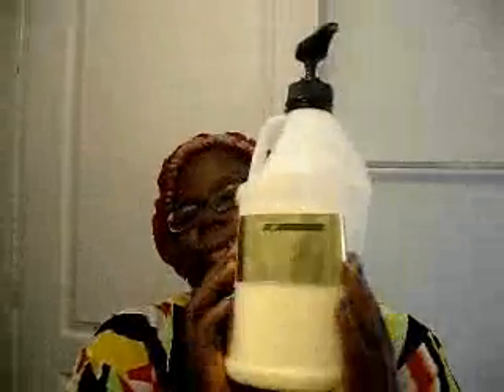#2 REVIEW AFRO LEAVE-IN CONDITIONER DETANGLER.